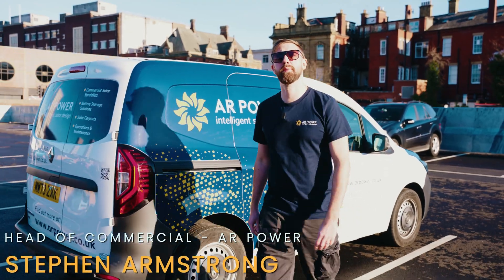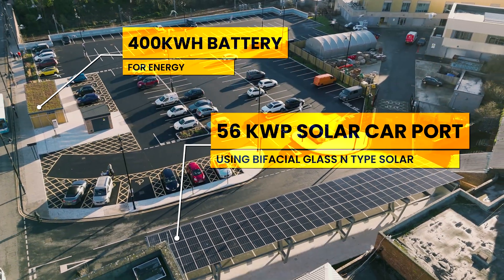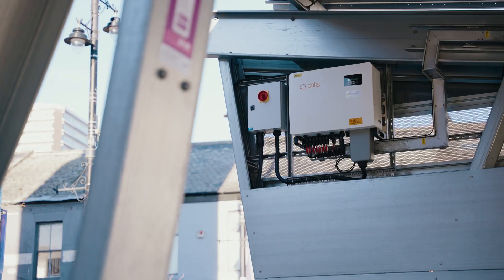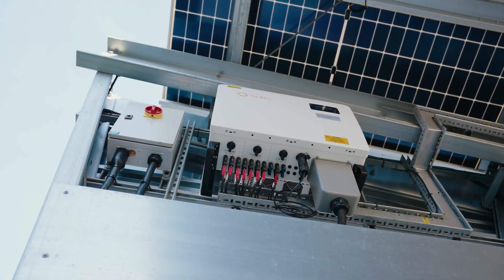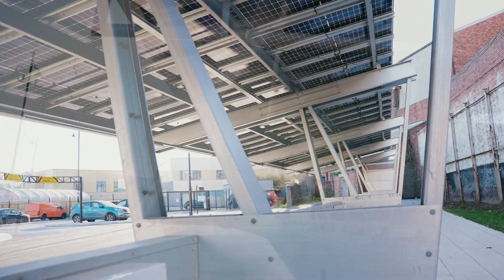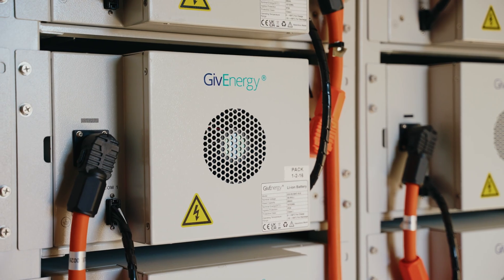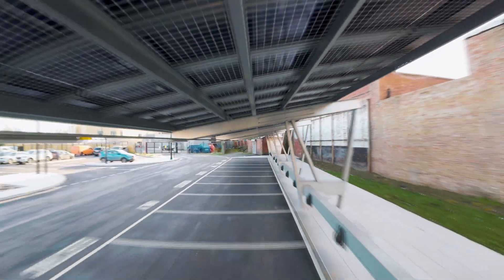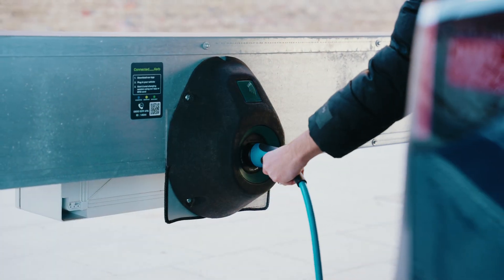Solar Car Port - Sunderland City Council - AR Power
Our in-house teams have designed and installed a large solar carport for Sunderland County Council.

This is a 56.64kWp 14-car solar car port made up of 96 590W bifacial double glass N type panels using car port structures from SIG which our team are fully trained and qualified to install.

Due to the panels generating energy during the day and the requirement to charge EVs at night we designed a 150 kW / 400 kWh battery storage solution from GivEnergy to store unused energy for when its required.

Find out more about our solar car port and solar canopy solutions